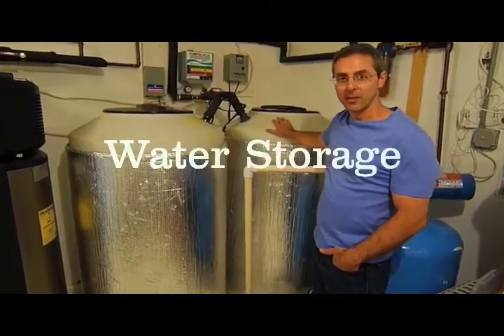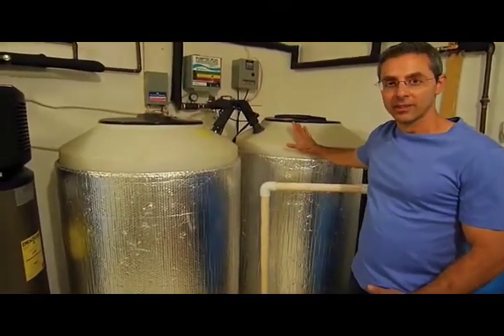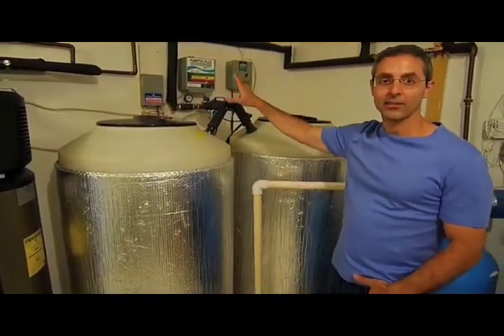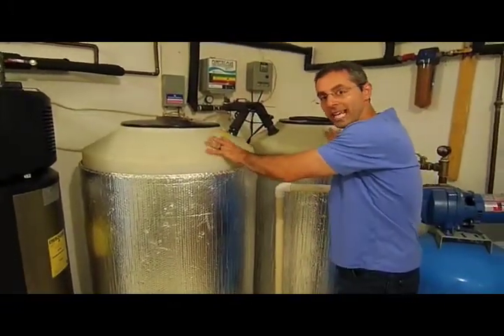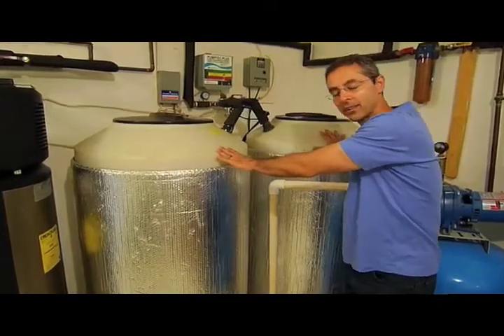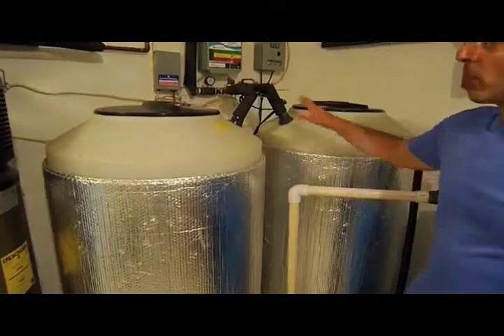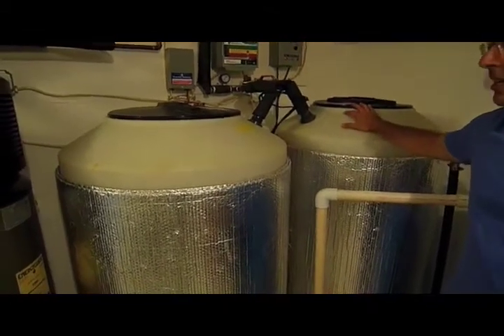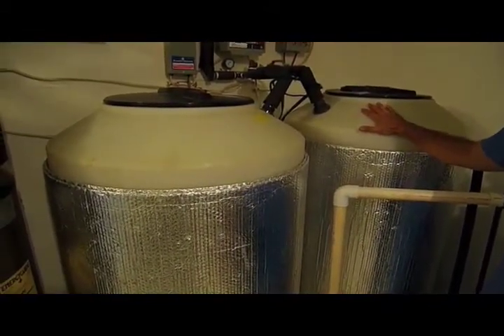Water Storage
Water Storage Having a back-up water supply is important when preparing for Peak Oil.

Video. One family prepares for peak oil by converting their home to a net-zero solar powered home as the world oil supply crisis may cause global inflation, unemployment, and depletion of other energy sources.  Peakoil documentary save money cut cable bill haircut aquarain water kill-a-watt TED The Energy Detective grieving peak oil solar pv array inverter family survival world oil supply depletion high demand alternative fuels  global warming crisis understanding howto explaining petroleum future apocalypse end crash energy inflation gas gasoline prices unemployment fuel finance simmons heinberg martenson martensen kunstler powerdown supplies gardening organic garden sustainable permaculture living crops tips ideas tools home house